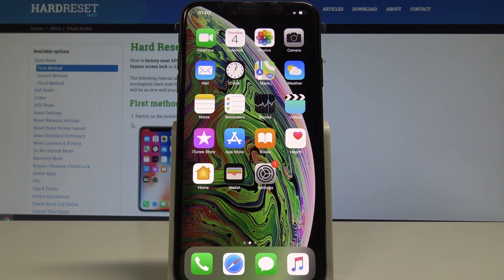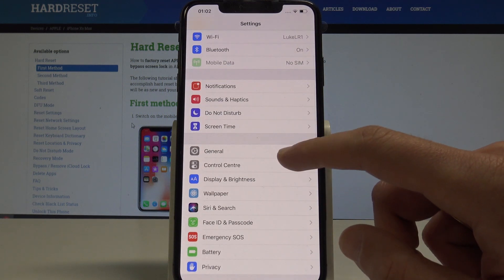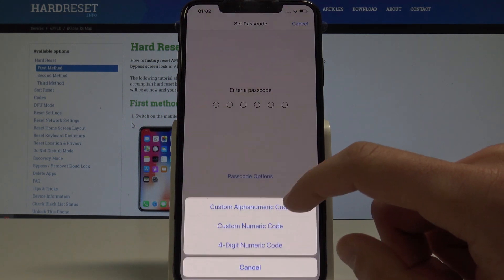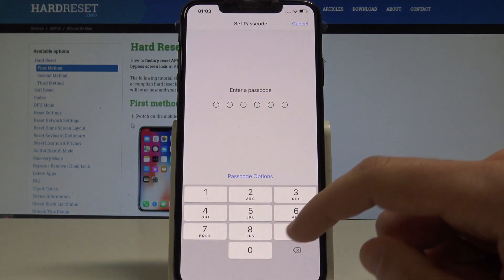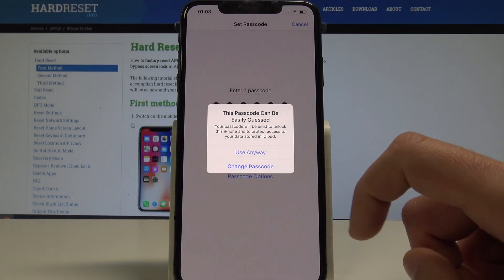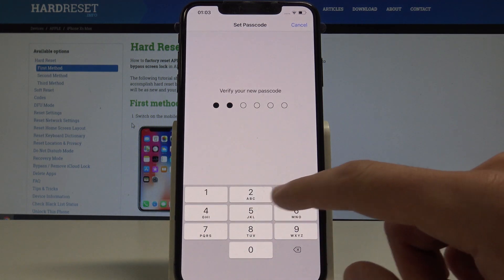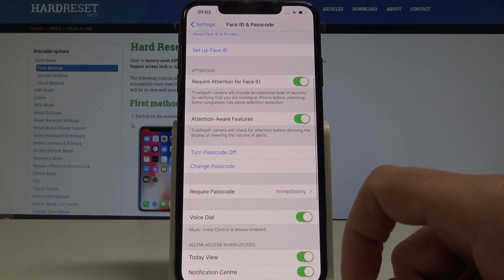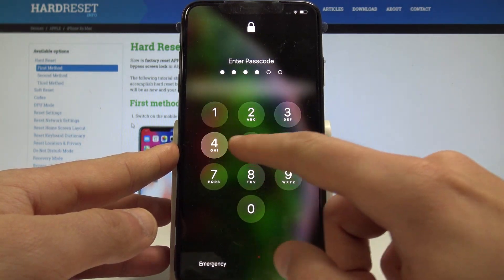How to Add Passcode in iPhone Xs Max - Set Up Screen Lock in iOS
If you would like to keep your devices protected by screen lock you should watch our videos. Let's set up passcode and protect iPhone Xs Max.

How to set up screen lock in iPhone Xs Max? How to use password protection in iPhone Xs Max? How to use passcode in iPhone Xs Max? How to activate passcode in iPhone Xs Max? How to protect your iPhone Xs Max?